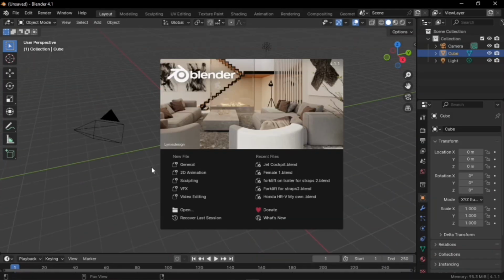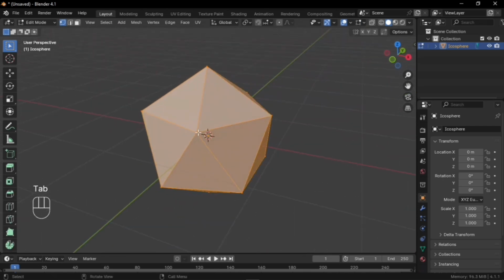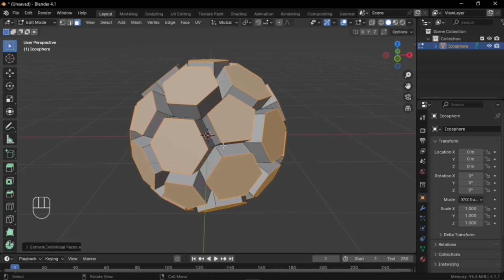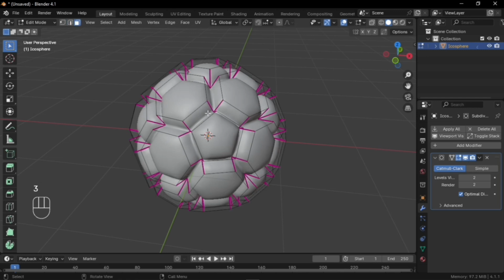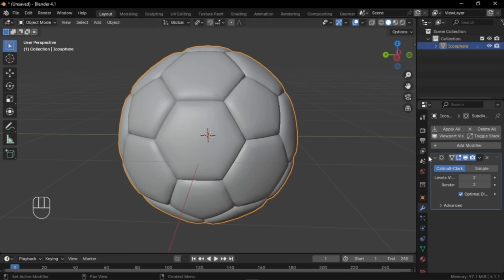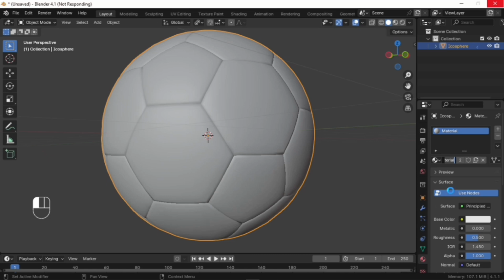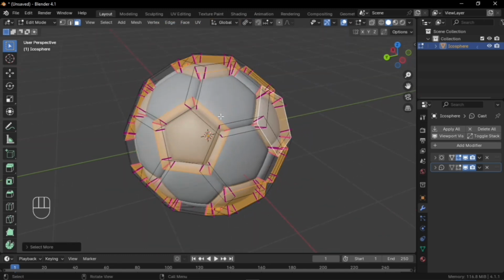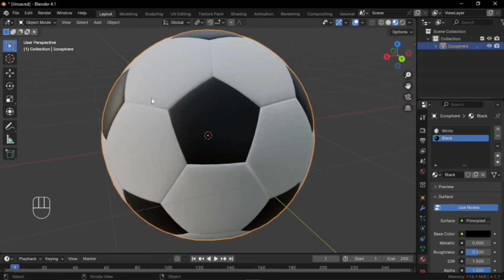How to model a football in Blender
A quick guide to modeling football in Blender.